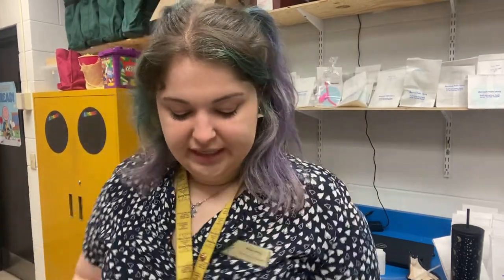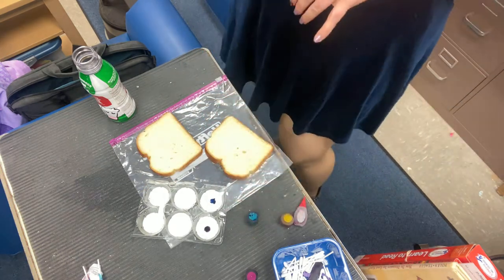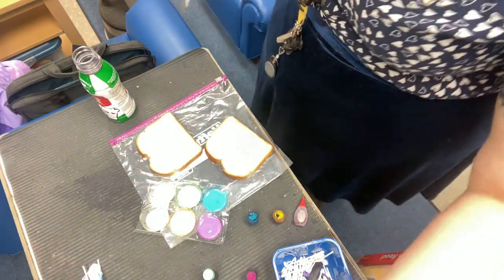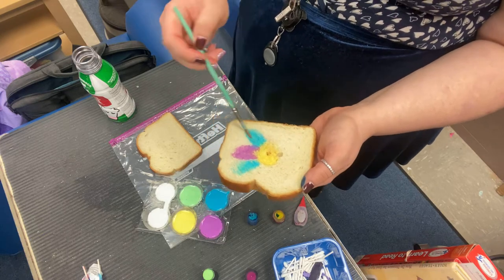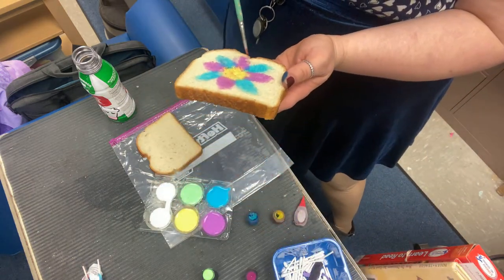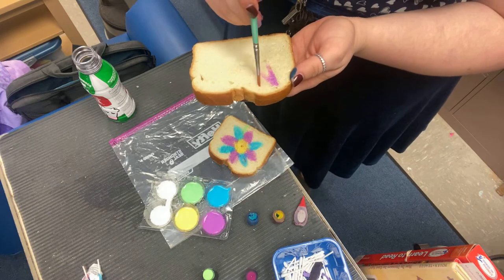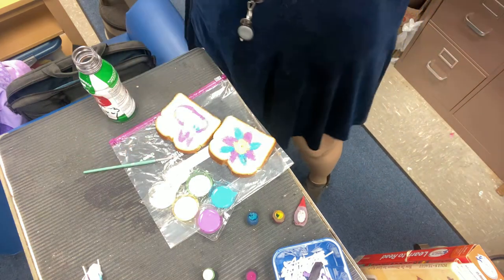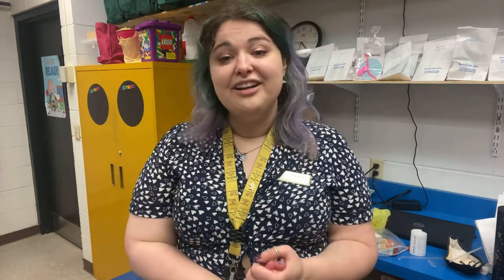Painting our bread!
Grab your milk, food coloring and a clean paintbrush a d make some art on your bread!